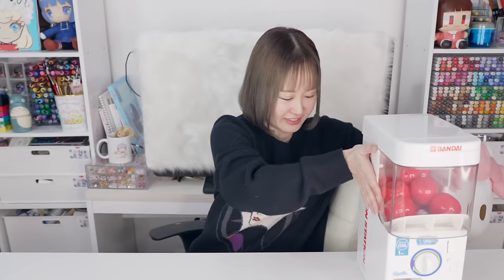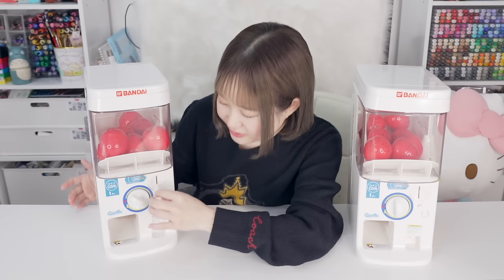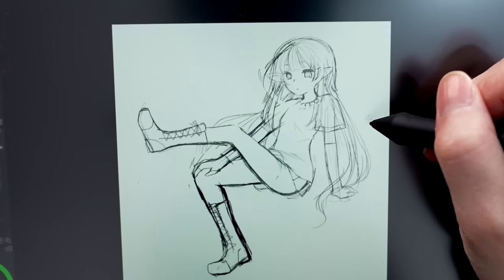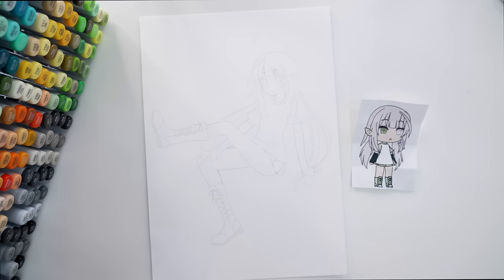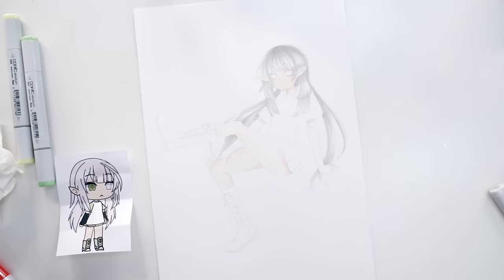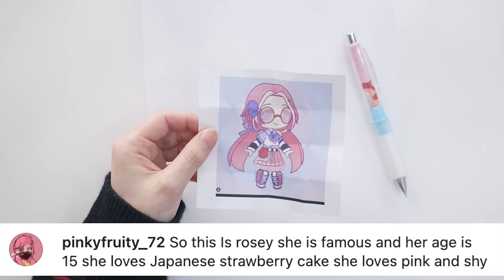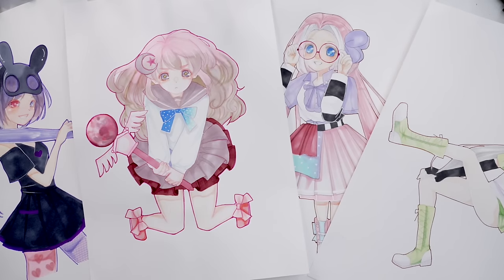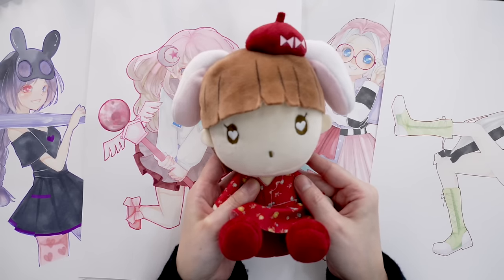GACHA chooses what I DRAW!? / I re-draw your Gacha Club OC with copic markers